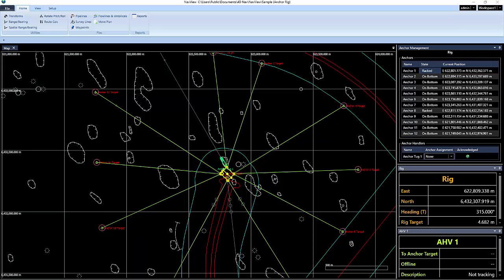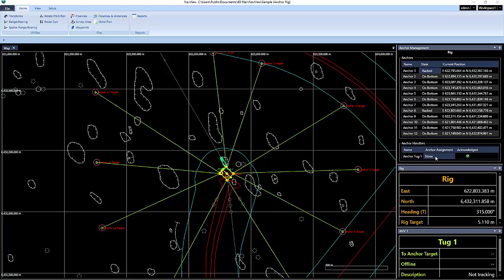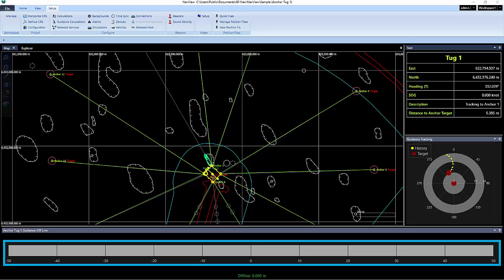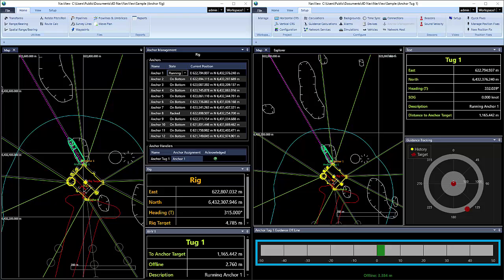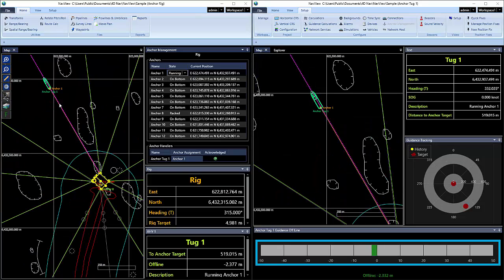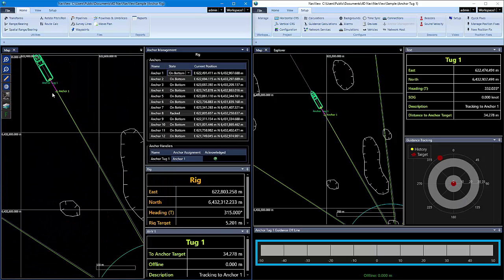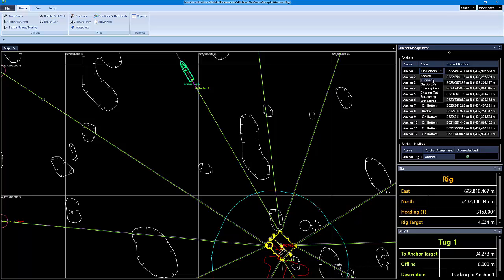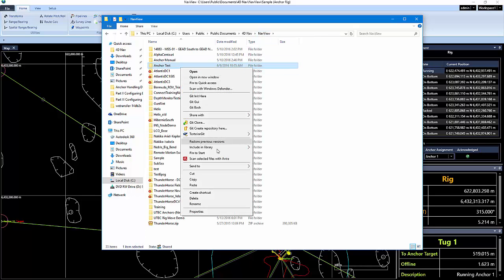Anchor Handling Demo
The Anchor Handling feature supports multi-vessel and anchor management for barge and rig operations. This video simulates running an anchor out and showing updates between the anchor manager and anchor tug stations.